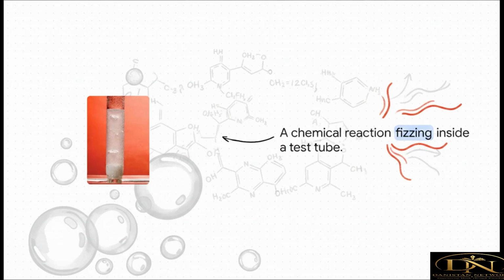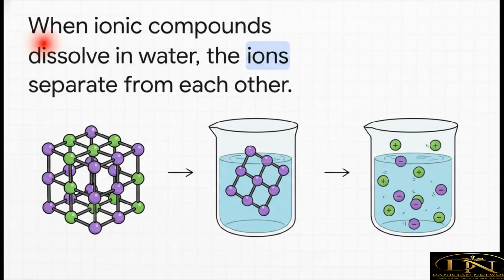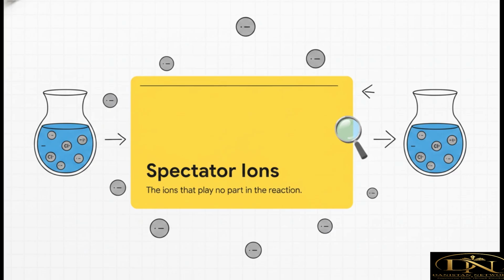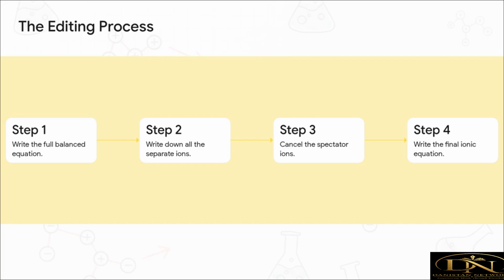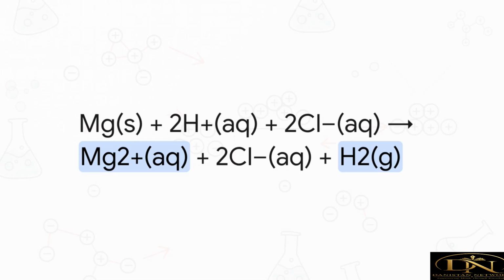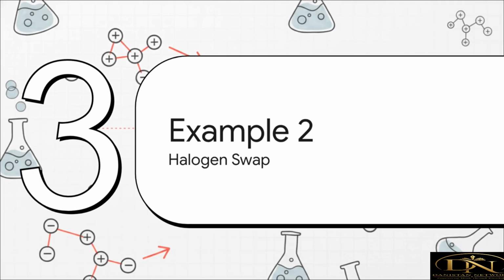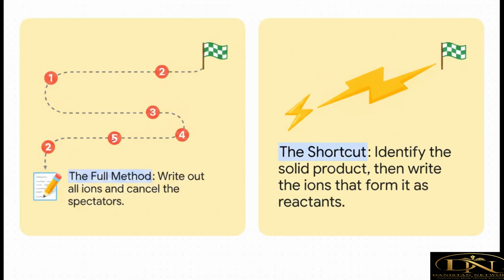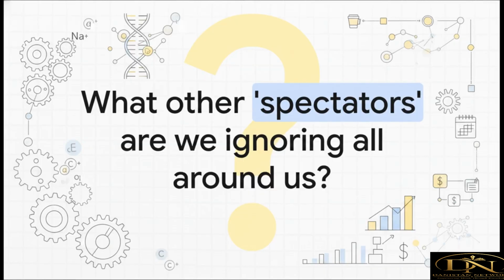AS & A Level Chemistry | Struggling with Ionic Equations? | Balancing Chemical Equations Simplified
🔬 AS & A-Level Chemistry | Mastering Balancing Ionic Chemical Equations

Struggling with balancing ionic equations, charges, coefficients, or redox reactions? This lecture is designed to make Balancing Ionic Chemical Equations simple, clear, and fully exam-focused for AS & A-Level Chemistry students preparing for Cambridge (CAIE), AQA, OCR, and Edexcel examinations.

📚 What You Will Learn:
✔️ What ionic chemical equations are and why they matter
✔️ Step-by-step method to balance ionic equations easily
✔️ Balancing atoms and electrical charges correctly
✔️ Oxidation and reduction (Redox) ionic equations explained
✔️ Half-equation method made simple
✔️ Common mistakes students make in exams
✔️ MCQs and theory-based exam-focused explanations

📖 Academic & Exam-Focused Coverage:
This lecture is carefully prepared using trusted academic references, syllabus requirements, examiner trends, and detailed past paper analysis to ensure maximum relevance for modern AS & A-Level Chemistry examinations.

🎯 Why This Lecture Matters:
Balancing Ionic Chemical Equations is one of the most important and frequently tested Chemistry topics. This lecture will help you solve ionic equations confidently, strengthen core concepts, improve exam-solving techniques, and build strong problem-solving skills through organized explanations and educational illustrations.